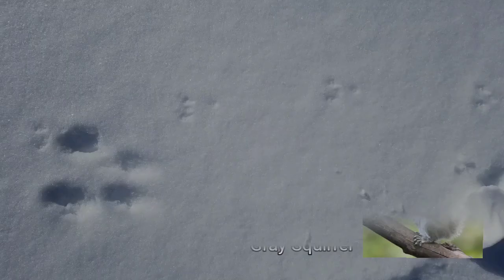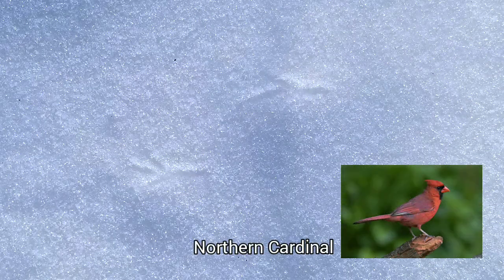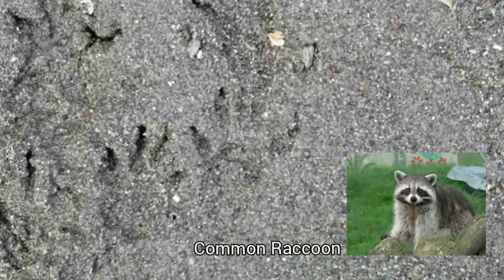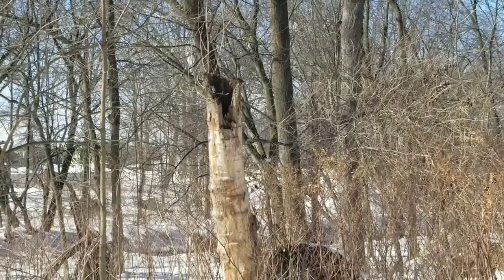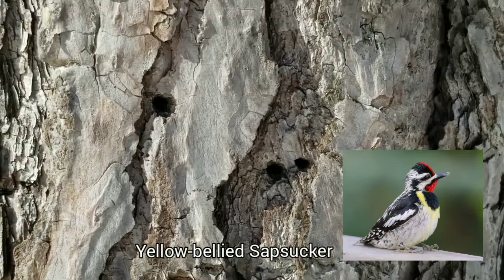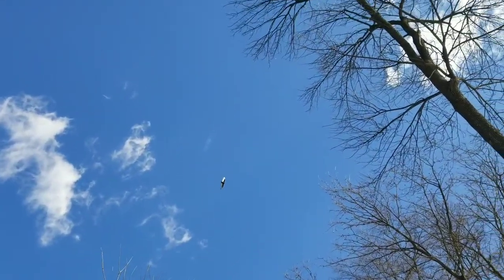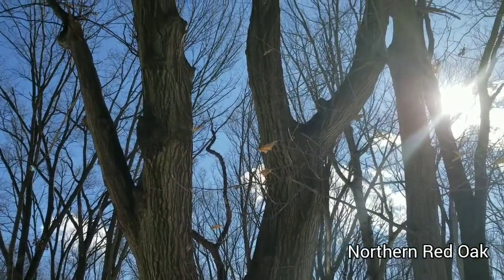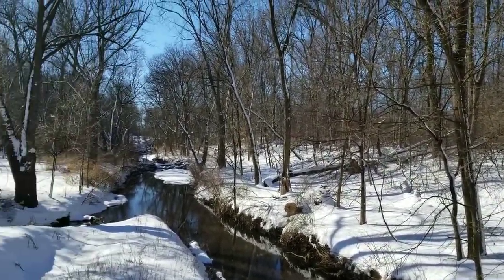Winter Walk In Conant Park